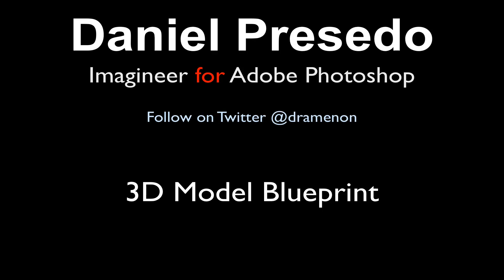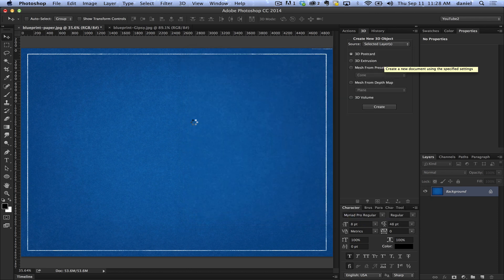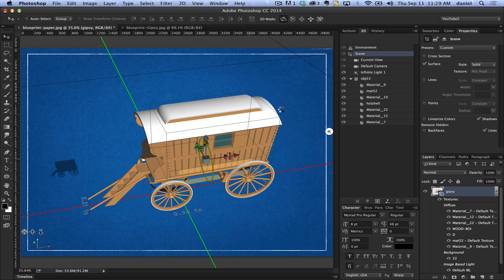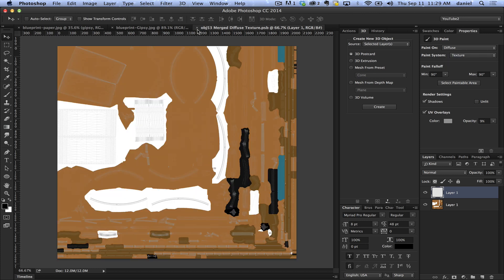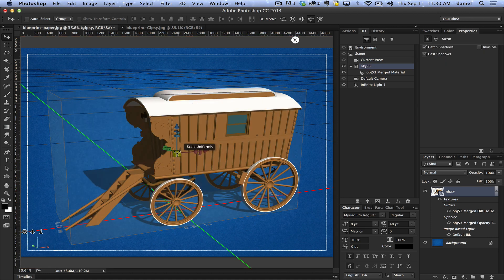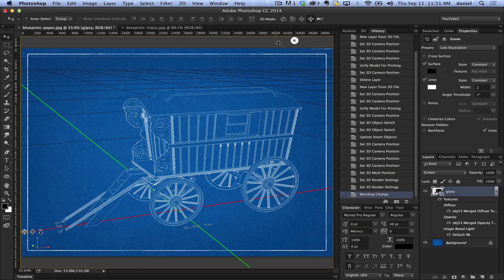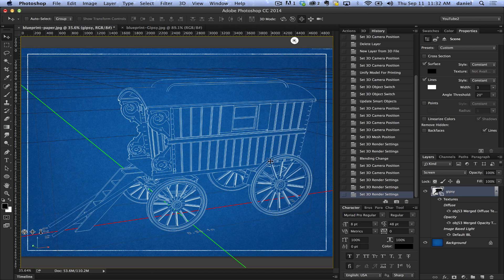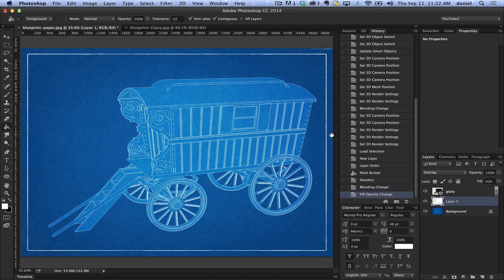Photoshop - 2014 3D Blueprint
This is quick video to show you how to do a 3D model Blueprint in Photoshop CC 2014. The Background Graphic is from PSDGRAPHICS.com